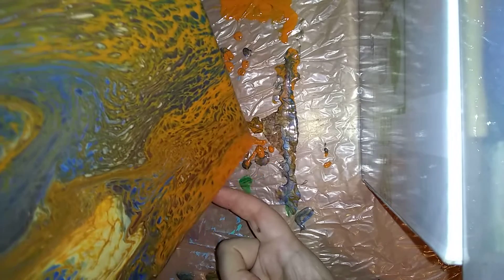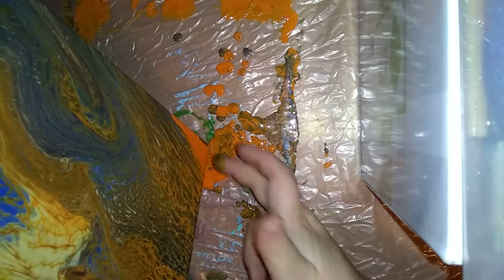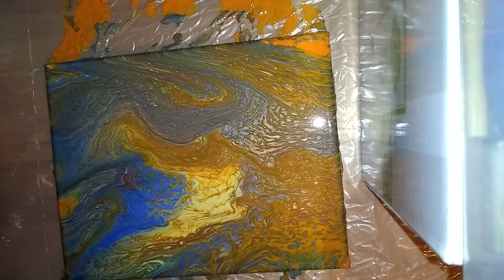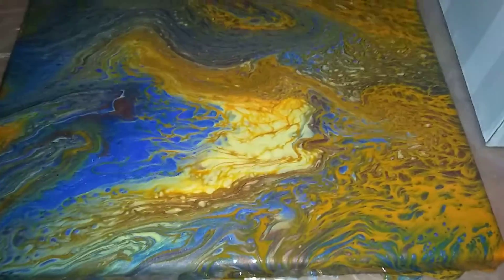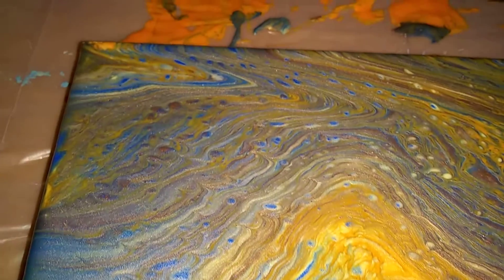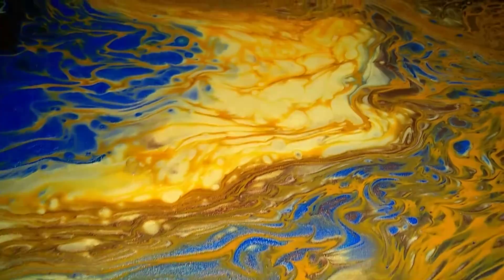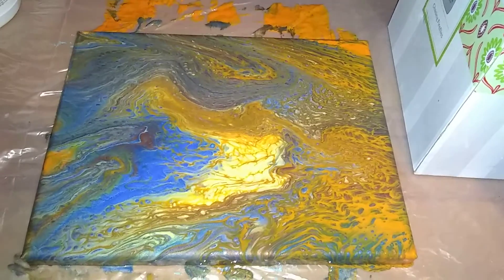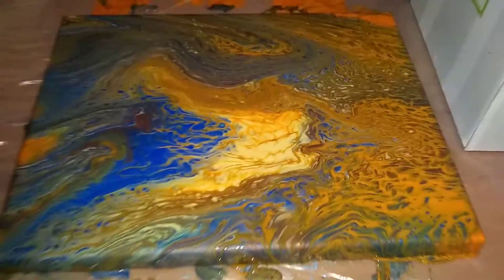(121) 2am can't sleep... Let's pour Part 2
All canvases that are fully cured, varnished and ready are posted on my Instagram, fb art page and Etsy!